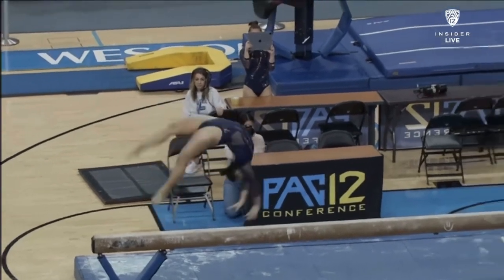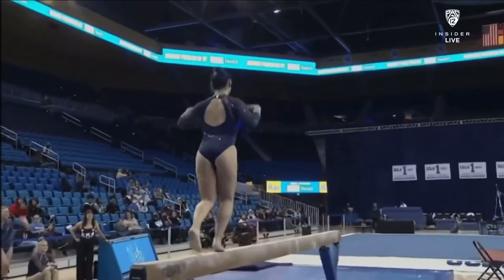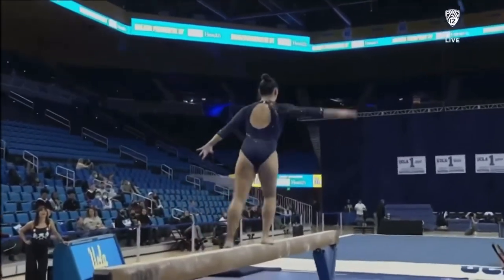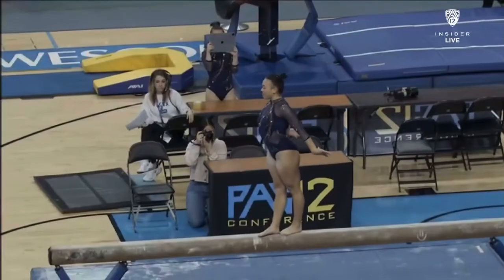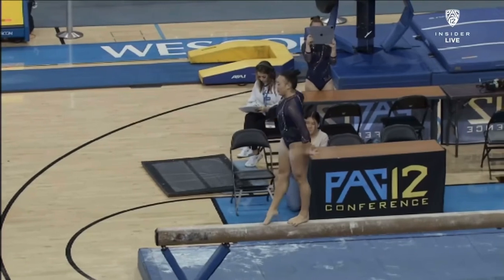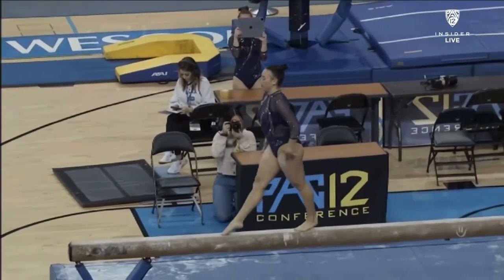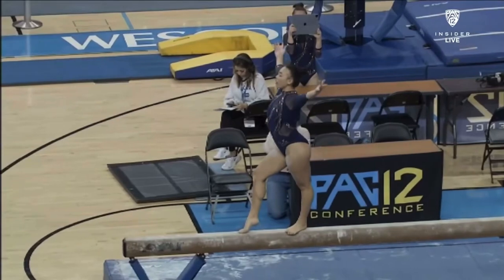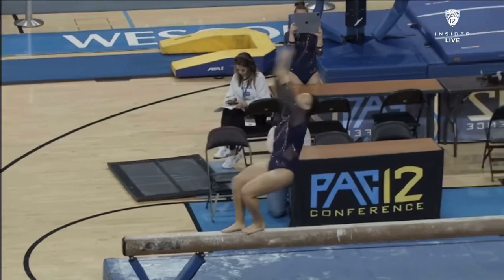Emily Lee Beam Meet The Bruins 2022